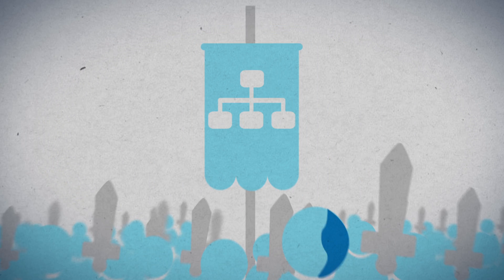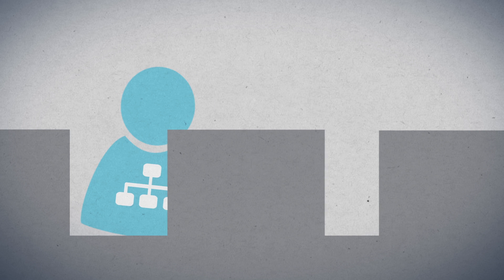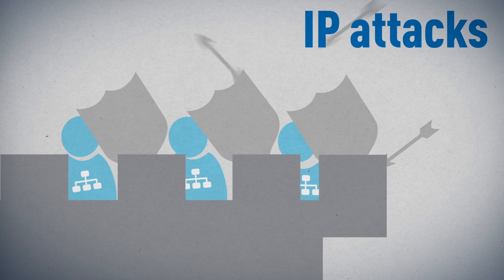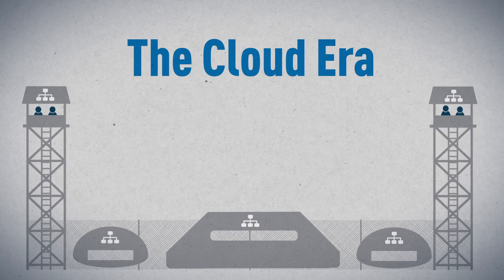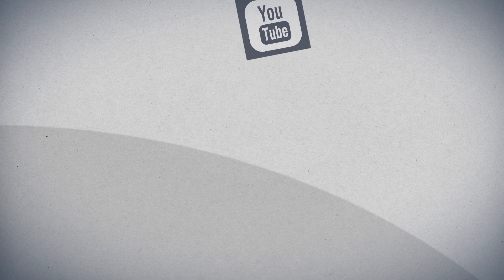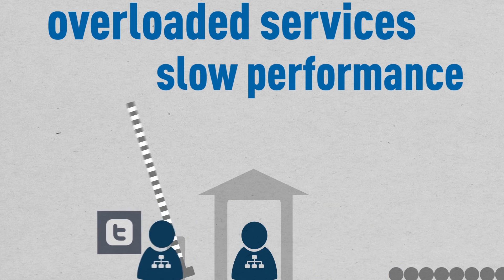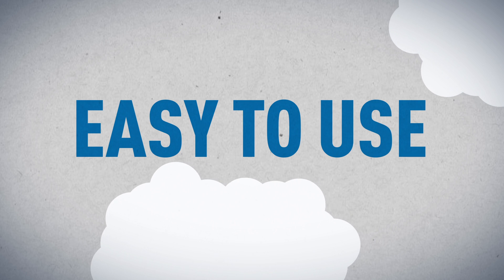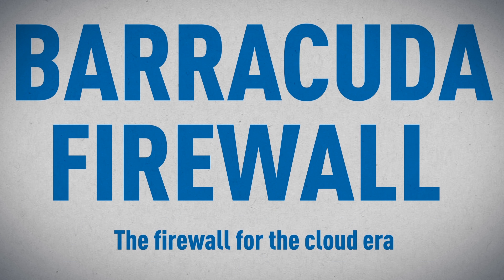The Firewall for the Cloud Era | Barracuda Firewall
The Barracuda Firewall is a new kind of firewall for the cloud era. It delivers a complete set of "next-generation" features—including Layer-7 application control and user-aware policy enforcement. But unlike competing solutions, it does so without harming performance. That's because malware protection and content filtering takes place in the cloud, while next-generation features help optimize links and bandwidth. It's affordable and easy to use, which means it's ideal for organizations with small IT departments and budgets.